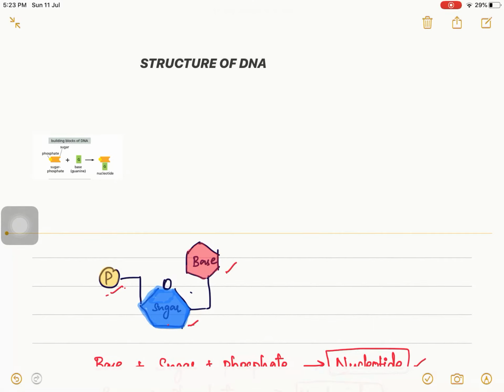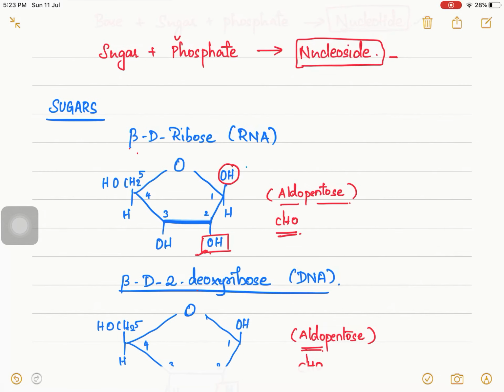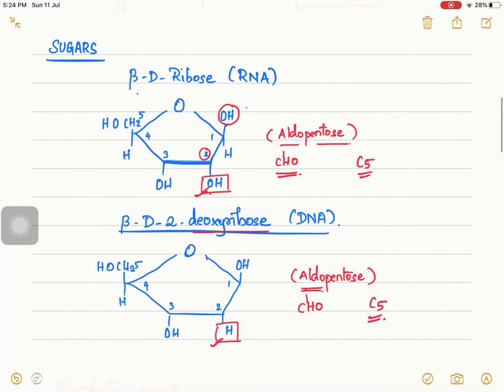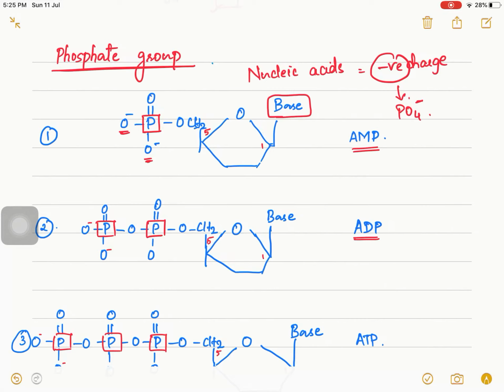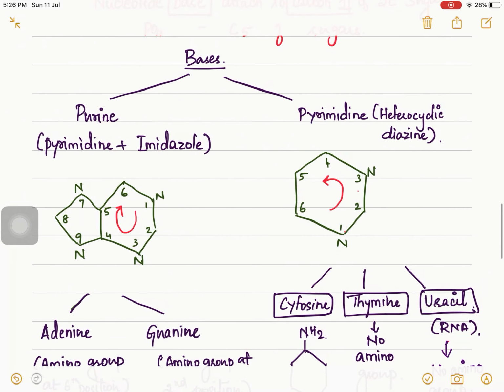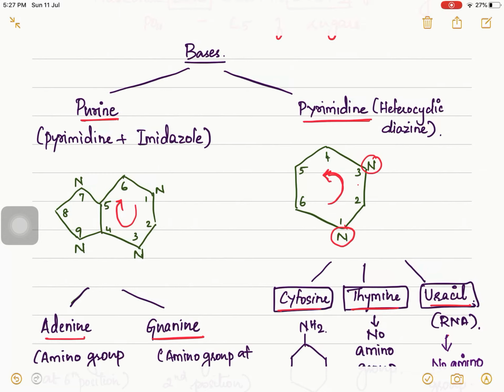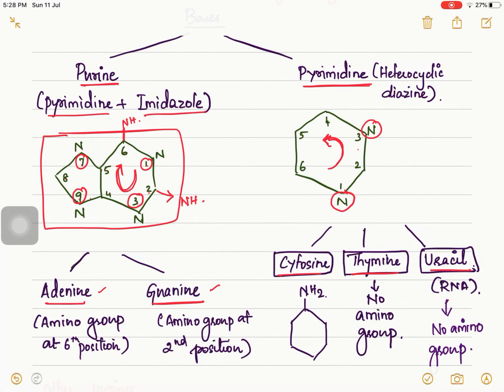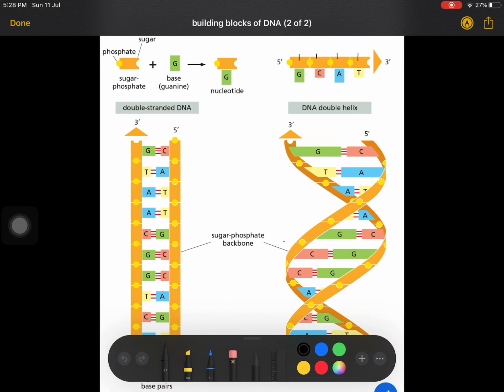STRUCTURE OF DNA /EXPLAINED WITH ILLUSTRATIONS